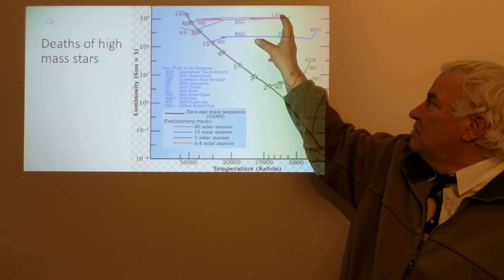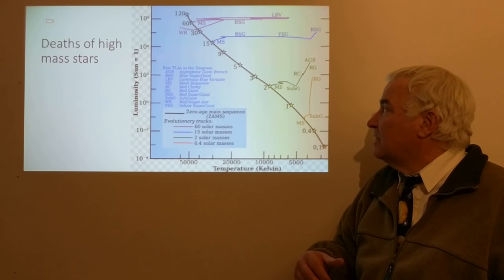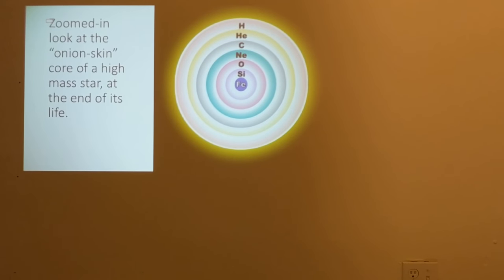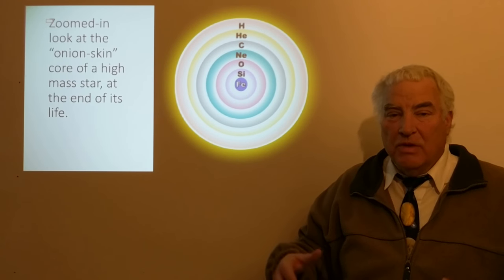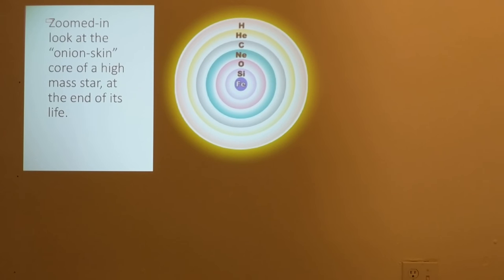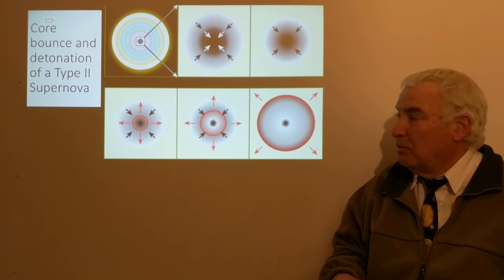Supernova (Type 2) - The death of a high mass star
A brief introduction to the end state of high mass stars, the type 2 supernova.